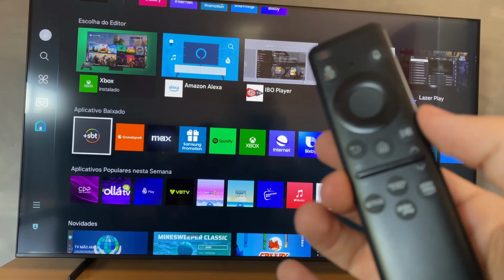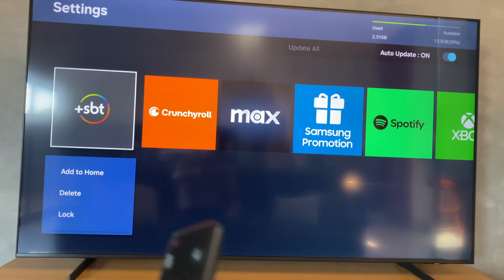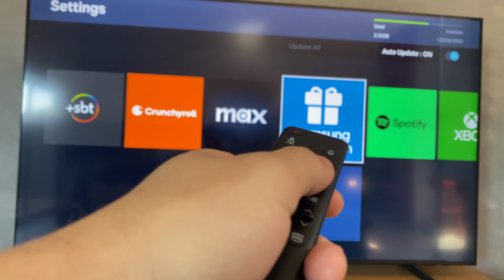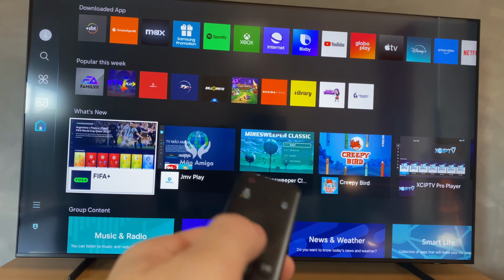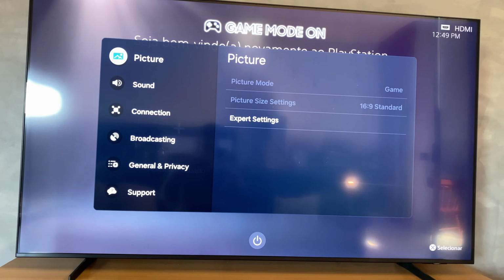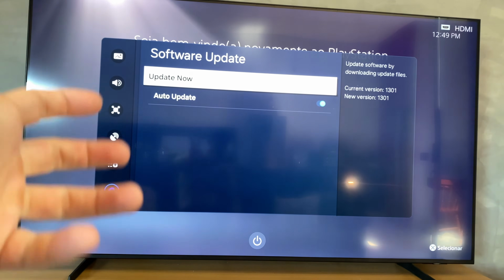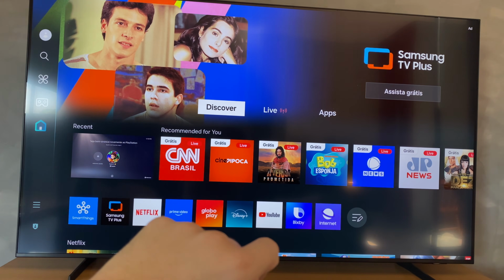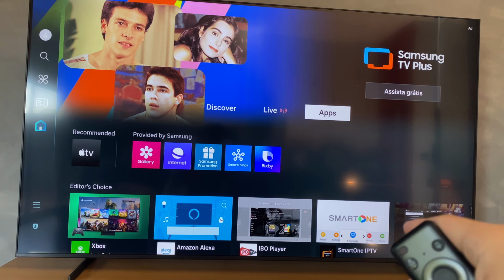SAMSUNG SMART TV WON'T DOWNLOAD APPS - FIXED (2025)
If you have a Samsung Smart TV and are facing issues where your smart TV apps are not downloading, this video will help you fix the Samsung TV app problem quickly. Many users experience smart TV app issues like apps not installing or smart TV apps not working properly. In this tutorial, we cover how to troubleshoot and solve common Samsung Smart TV errors so you can enjoy your favorite apps again. Whether you need a smart TV app fix, help with Samsung Smart TV troubleshooting, or a step-by-step smart TV solution, this guide is perfect for you. Watch now for the best Samsung Smart TV tutorial and get your smart TV back to normal!